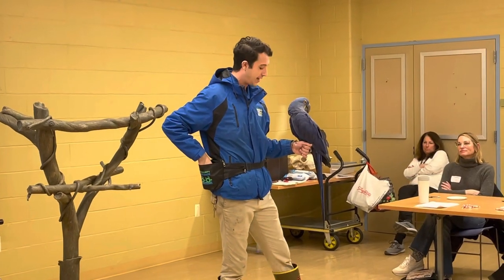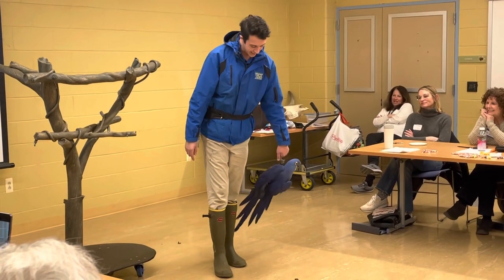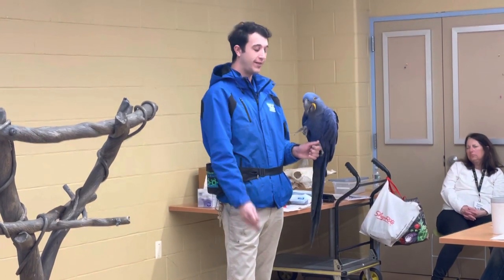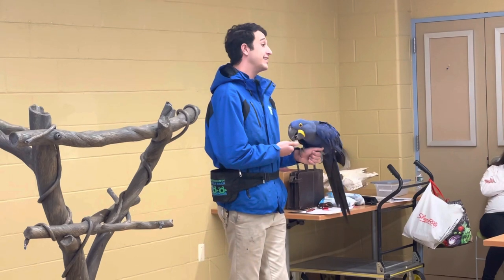Hyacinth Macaw Presentation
Classroom presentation for docent initiation. Audience size ~60.